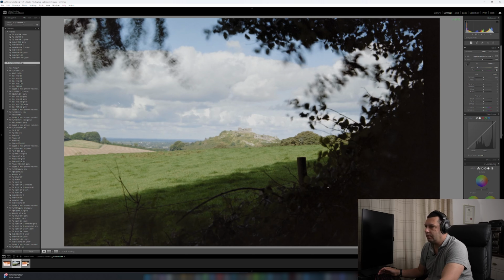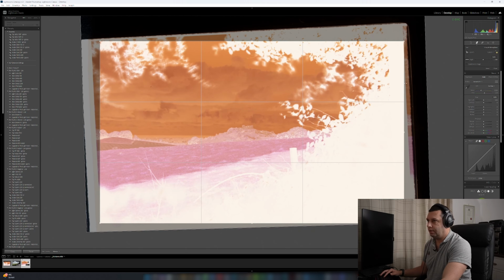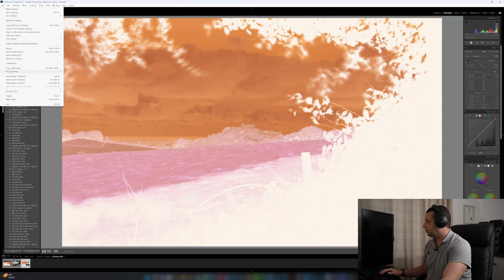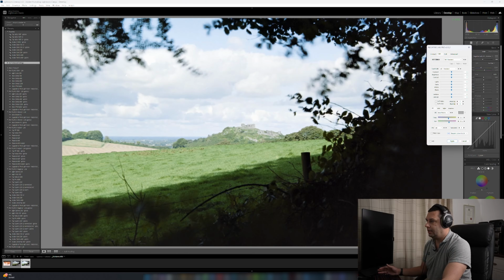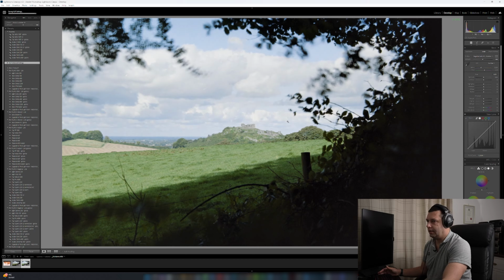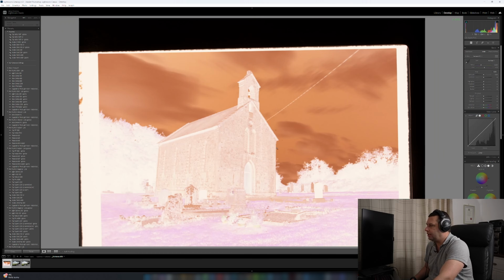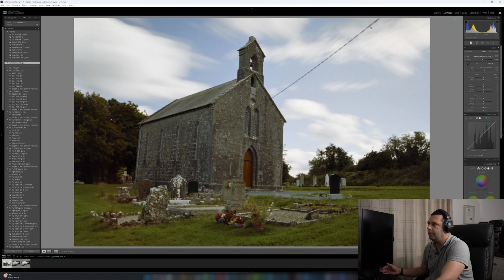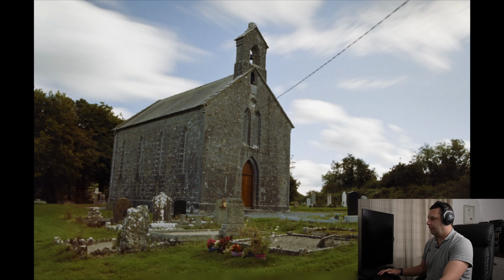Photography on Location: Shooting the Rock of Dunamase with Kodak Gold 200 Film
Welcome to a journey through history and artistry! Join me in this photography vlog as I venture to the captivating Rock of Dunamase, capturing its historic essence through the lens of the iconic Kodak Gold 200 film emulation. 🎞️✨

In this video, you'll witness the magic of vintage film come to life as we navigate the stunning landscapes, revealing the charm of Dunamase in every frame. From the rich hues to the timeless textures, Kodak Gold 200 adds a unique touch, transporting us to an era where every photograph told a story.

🔍 What to Expect:

🏰 Rock of Dunamase: Explore the historic marvel and its architectural beauty.
📷 Kodak Gold 200 Film Emulation: Experience the classic film's warmth and character.
🌈 Colorful Landscapes: Discover how Kodak Gold 200 enhances the vibrant details.
Join me on this visual adventure and let's relive the past through the lens of Kodak Gold 200! 🚀✨.
CAMERA GEAR
Sony A7Siii
Canon Eos 1V
Tamron 28-200mm f2.8-5.6
Lee filter kit
Kingjoy tripod
Tascam X8
Gopro 10
DJI Osmo Action 3
Bubblebee Industries  windkiller SE
Zoom F2